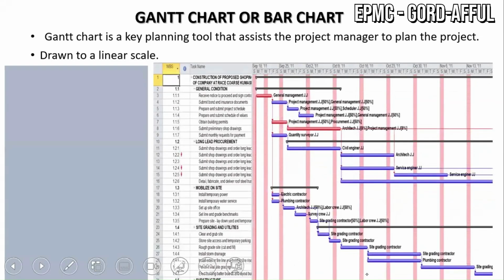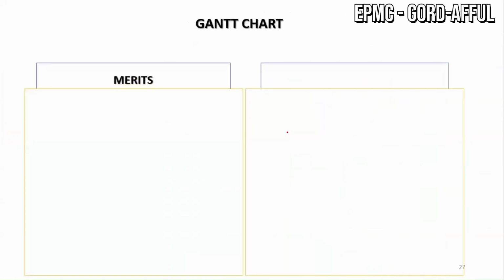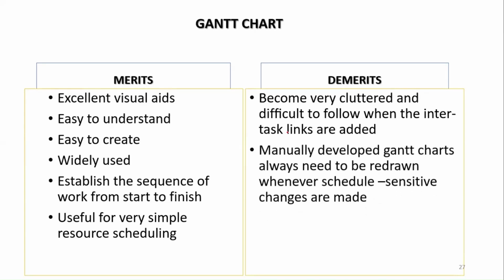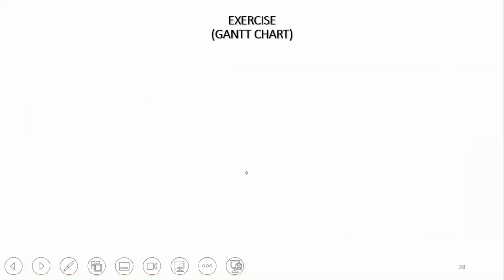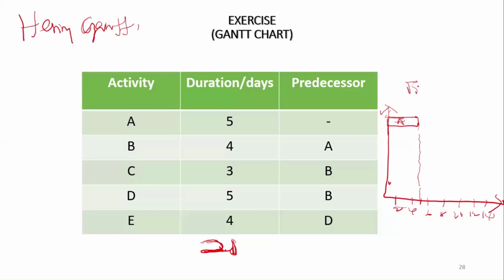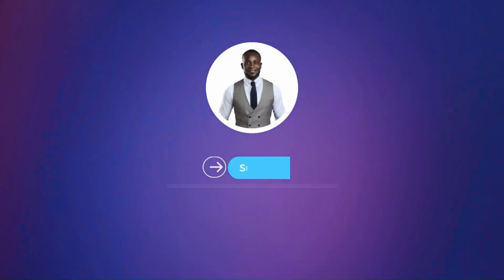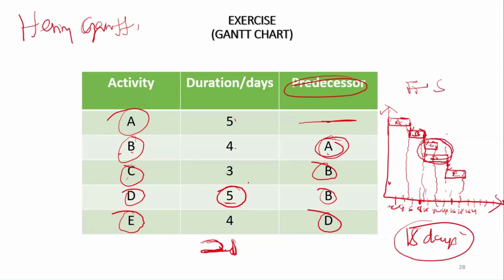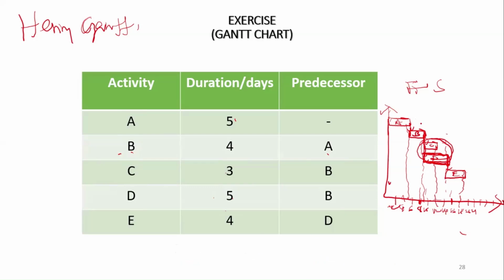GANNT CHART Explained Simply: Your Easy Guide to Project Scheduling!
Struggling to understand Gantt charts? This video is here to help! In just a few minutes, you'll learn everything you need to know about Gantt charts in project management—what they are, why they’re essential, and how to use them effectively.

✅ What you’ll learn:

The basics of Gantt charts and their purpose in project planning
How to create a simple Gantt chart step-by-step (even in Excel!)
Key elements like tasks, timelines, dependencies, and milestones
Real-world examples to help you apply Gantt charts to your projects
By the end of this video, you’ll have the confidence to organize tasks, track progress, and keep your projects on schedule—all with the help of Gantt charts. 🚀

💡 Perfect for beginners, students, or anyone curious about project management tools. Hit play now and simplify your project scheduling process!